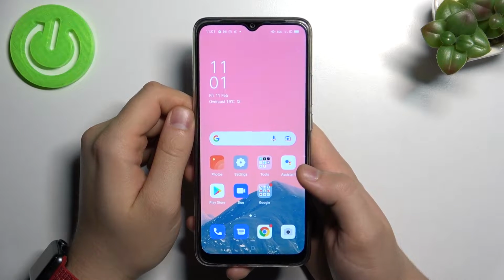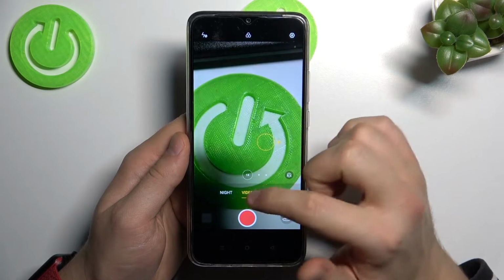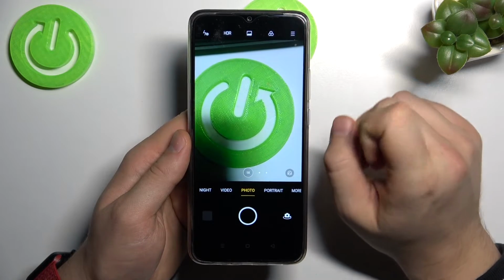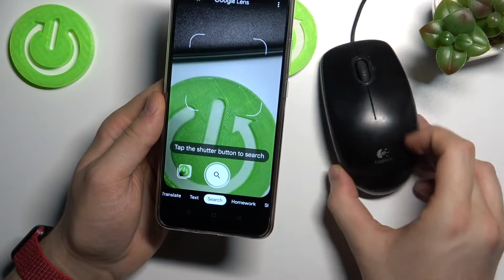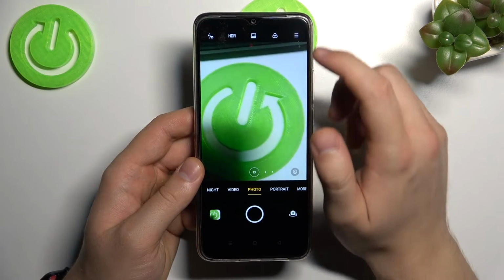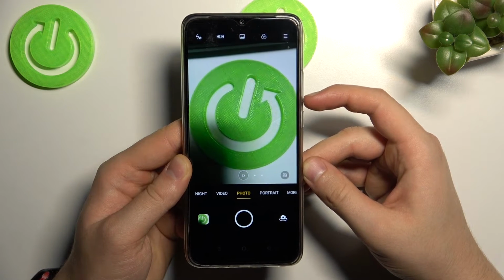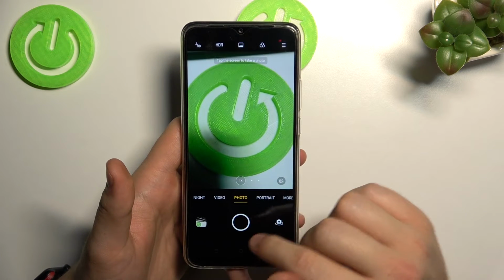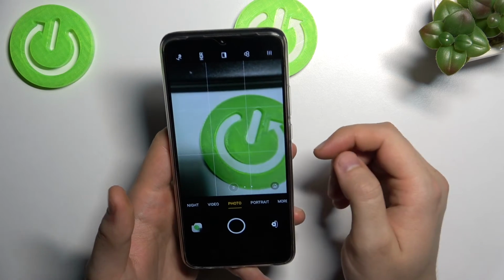Camera Top Tricks for OPPO A15s – Camera Best Functions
Read more info about OPPO A15s:
What are the best camera features of the OPPO A15s? Have you ever wondered how to turn on the super camera options on your Oppo A15s? In this tutorial, I will teach you how to use the camera top tricks in the OPPO A15s. To take perfect photos with your Oppo camera, read the instructions attached, where you'll learn where the best camera functions are that will help you take great pictures. Take advantage of the video guide uploaded and make the use of your Oppo camera easier and more effective. Visit our HardReset.info YT channel and find many useful tutorials for your OPPO A15s.

How to use OPPO A15s camera? How to find the best options for an OPPO A15s camera? How to make usage of OPPO A15s camera easier? How to open camera settings in OPPO A15s? How to use top and tricks for OPPO A15s camera?